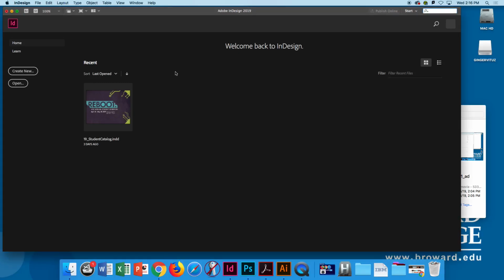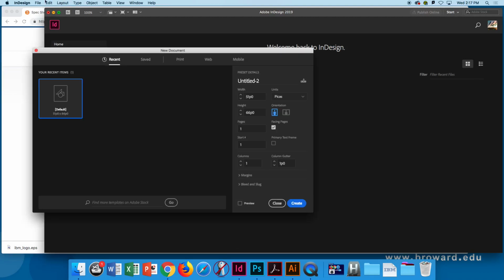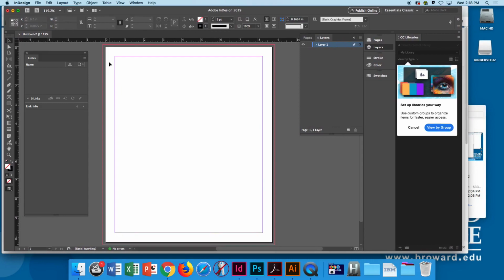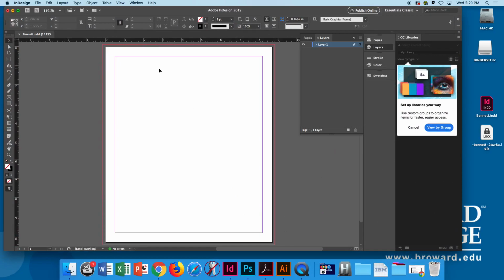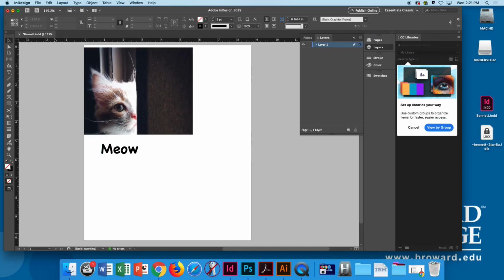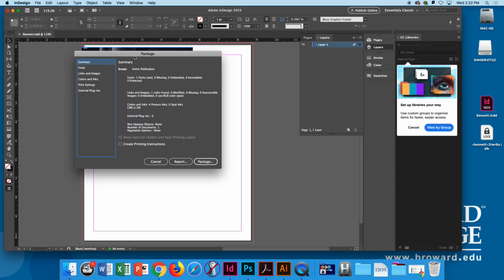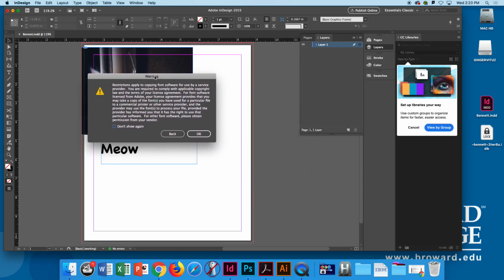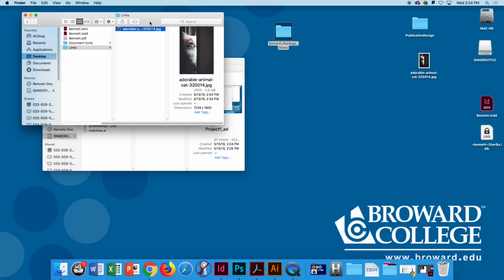Lecture - Saving Files and Packaging from InDesign